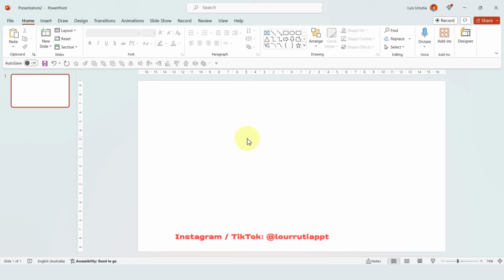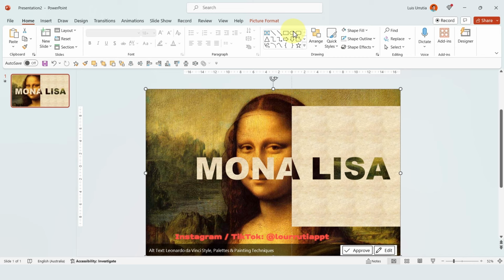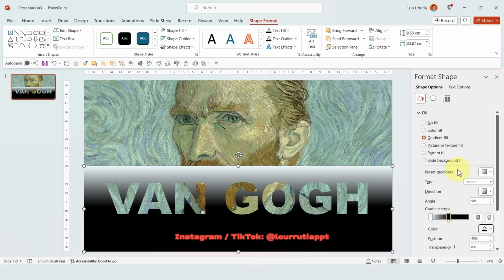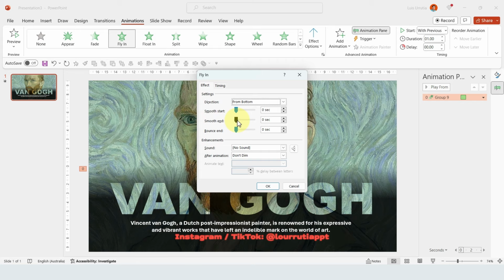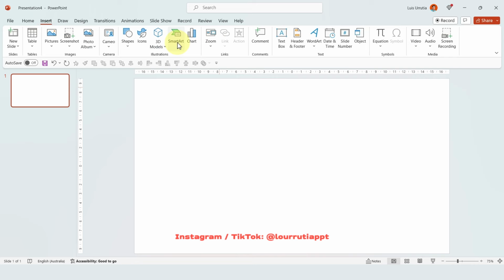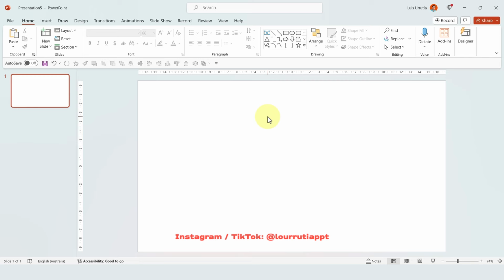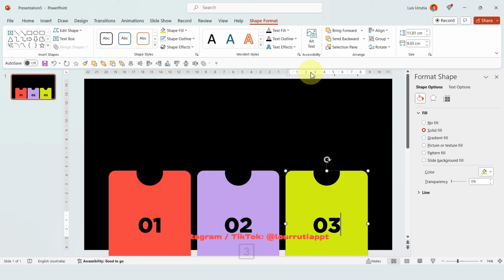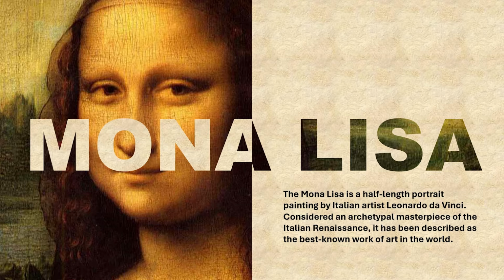4 TRENDING PowerPoint SLIDES in 2024. 🔥 📈 Step-by-Step Tutorial 🤯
In this step-by-step PowerPoint tutorial I show you how to do 4 different slide designs that are trending right now in social media.

Are you a teacher or a professional? Use this tool to create full courses or instructional videos using PowerPoint only!

Do you need a custom presentation FAST?